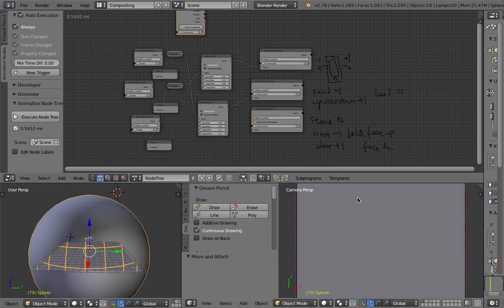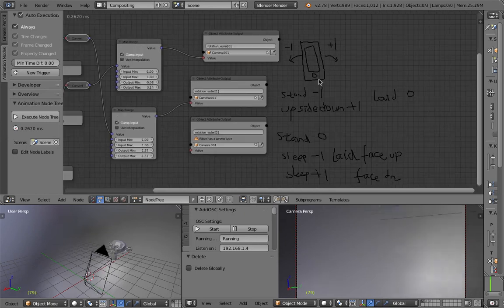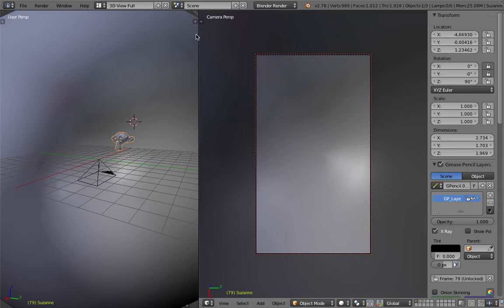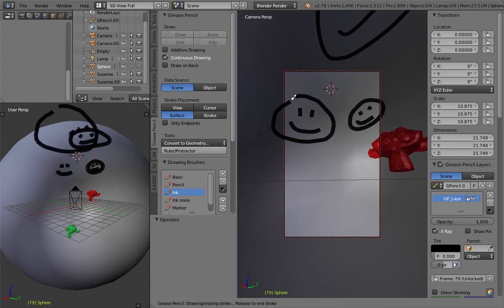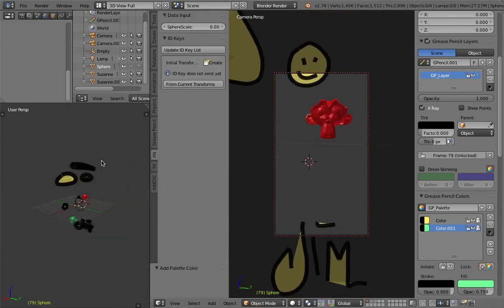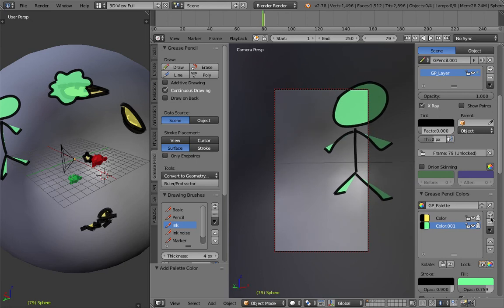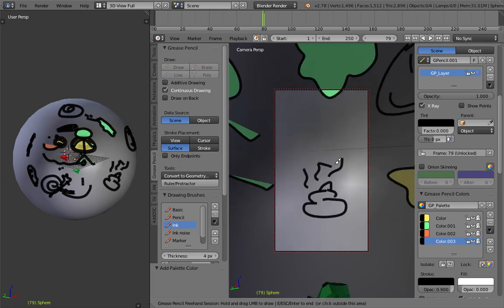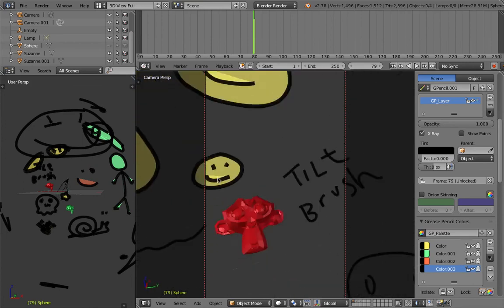DEMO / AN Tilt Brush Simulation and Blender Grease Pencil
In this video, I am demonstrating a setup using OSC to simulate the Tilt Brush VR app.

I do not have access to Tilt Brush and 3D VR Helmet (I wish I do) so I use Blender Open Source 3D software to do it.

The requirements:
- Touch OSC app on smartphone --- I am using the iPhone.
- AddOSC Add-On for Blender to get OSC realtime data
- Blender Open Source 3D installed

I am using Grease Pencil to paint and realtime iPhone accelerometer XYZ to control the camera ritation and so by having this 3D and 4D, if we control the depth of the brush, motion we can kind of drawing in 3D in a more natural way.

Of course a long time Blender user will know that Grease Pencil is always capable of drawing in 3D space.

Although I also realized that Grease Pencil does not actually update place the points if camera is moving. Meaning, Blender updates and place stroke at the current view. Only updating again on the next view.

Moving the view while drawing will not work. So that is the only limitation. Apart from that we have freedom of drawing in full 3D.

Having able to project to whatever 3D surface is also the advantage of Grease Pencil.

This setup is fully experimental, in fact it restrict the motion of grease pencil pivot projection from a single point of 3D World. But it is quite fun nevertheless.

One thing that this setup can do really well is to simulate handheld camera motion.